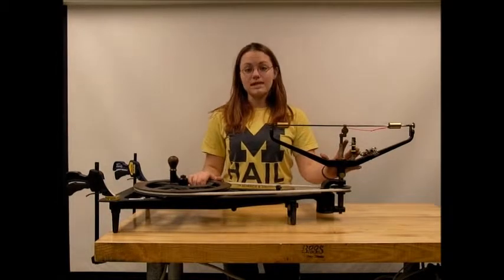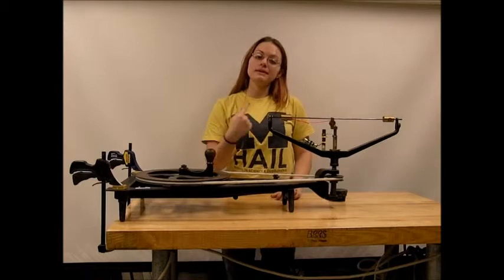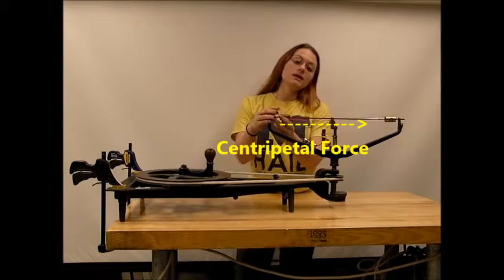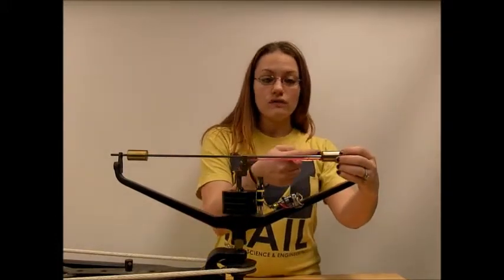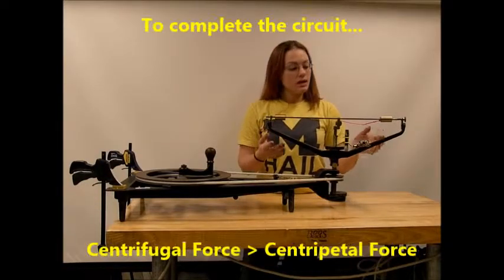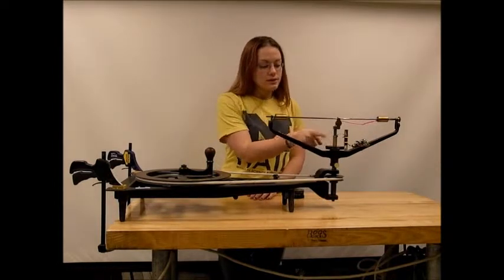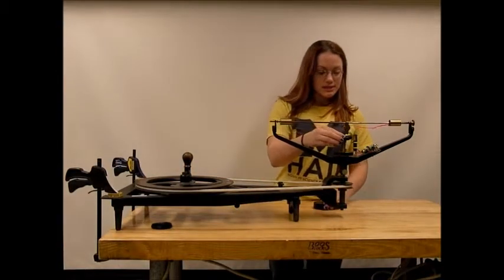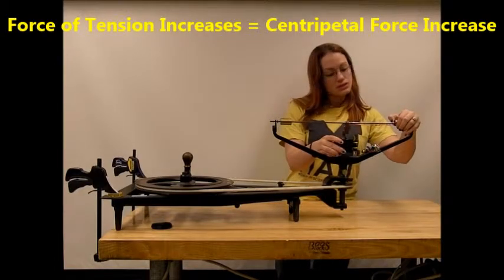1D50.20-1 - Centripetal Force Demonstrator - Fancy Version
Demonstrates how centripetal forces and centrifugal forces act on a rotating system.

A mass is free to slide on a smooth rod which is rotated about its center in a horizontal circle.  This mass is connected to another by way of a string and pulley system that can move up and down the vertical axis of rotation.  The free moving mass on the rod experiences a centrifugal force due to the rotation.  The hanging mass provides a centripetal force on the free moving mass, pulling it towards the center.  If the rotational speed is increased until the centrifugal force exceeds the centripetal force applied by the vertical hanging masses, then the free moving mass will lift the vertical masses and turns on a light by completing a circuit.